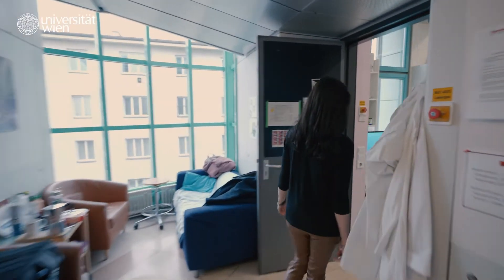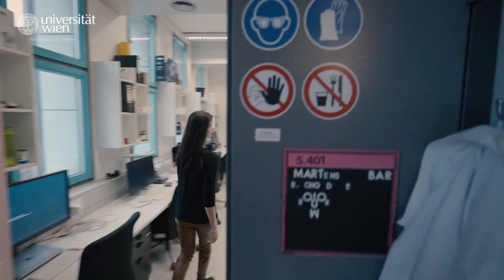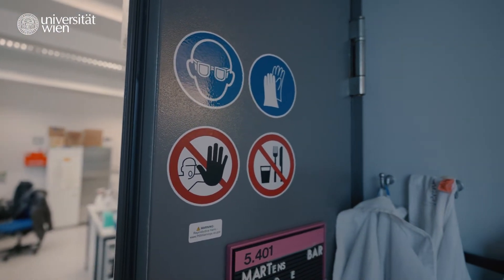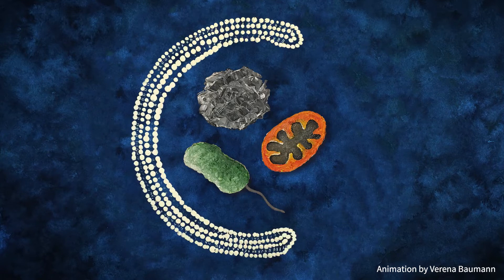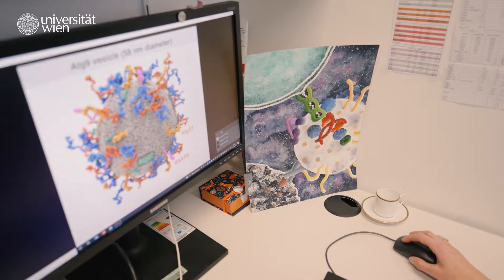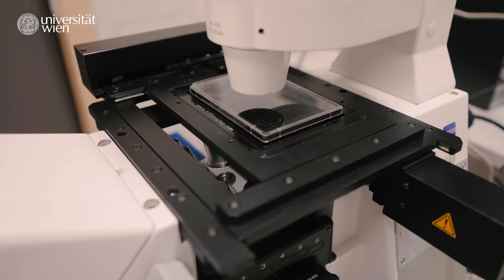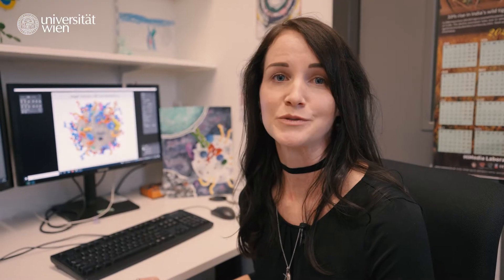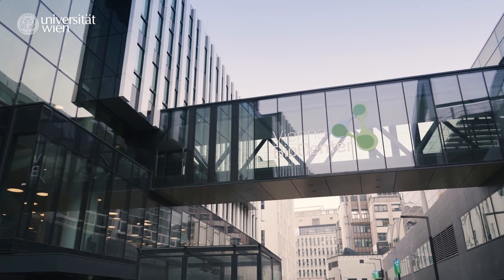Autophagy: The waste collection in our cells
Our cells produce waste all the time. But how do they get rid of it? In the video, our doctoral candidate Verena Baumann explains how common yeast helps her to understand the cellular waste collection.

Verena Baumann's research at the Max Perutz Labs is focusing on a fascinating process called autophagy, which is Greek for "self-devouring". Autophagy ensures the well-being of our cells by wrapping harmful material into a cellular waste bag, the so-called autophagosome. "During my PhD. I am studying the actual mechanism that generates this membrane structures from scratch before its content can be degraded and recycled", explains the molecular biologist. "And although it might sound surprising at first, in order to do so, I am using the same yeast that is needed to make pizza, beer and Germknödel dumplings."

Many cellular processes, among them also autophagy, are conserved – from the single cell yeast all the way up to humans. In 2016, the Japanese cellular biologist Yoshinori Ohsumi was awarded the Nobel Prize in Medicine for investigating cellular recycling processes using yeast as model organism. "Figuring out how autophagy works in yeast helps us understand what happens within each of us. With this, our basic research approach is setting the stage for more applied research, dealing with diseases that have been connected to autophagy like Alzheimer’s and Parkinson", says Verena Baumann, who joined the Vienna Biocenter PhD Program in 2017.

Studying autophagy resembles the work of a clock smith building a watch, explains the young investigator: In order to figure out the function of each little gear, she and her colleagues take the mechanism apart and create a toolbox with all the necessary components. Then they start putting it back together piece by piece in the test tube. "By these means we managed to reconstitute a big part of the autophagic machinery, offering us important insights into what is actually happening in the cell", says Baumann.

Verena Baumann studied at the University of Innsbruck before joining the team of Sascha Martens at the Max Perutz Labs, a joint venture between the University of Vienna and the Medical University of Vienna. The Max Perutz Labs are part of the Vienna Biocenter, one of Europe’s hotspots for life sciences. "It is an amazing spot to do science at. There is so much know-how and great equipment under one roof. This, combined with the open and stimulating community in the Vienna Biocenter PhD Program, is the perfect recipe for pushing science forward every day."

👉 In the video series 'Presenting early stage researchers', doctoral candidates of the Vienna Doctoral Schools talk about the burning questions they investigate, let you to look over their shoulders during their research activities and show how their ideas contribute to shaping the world of tomorrow.